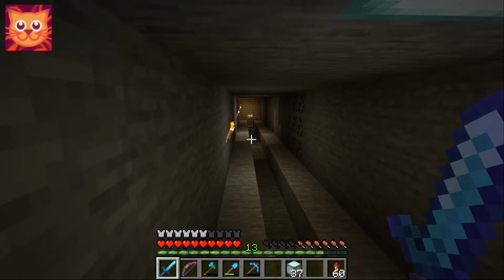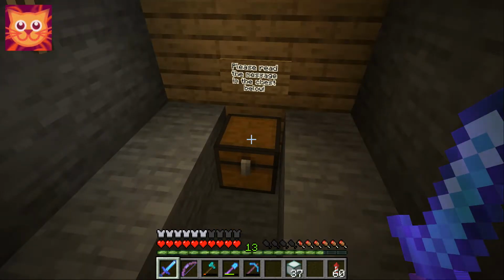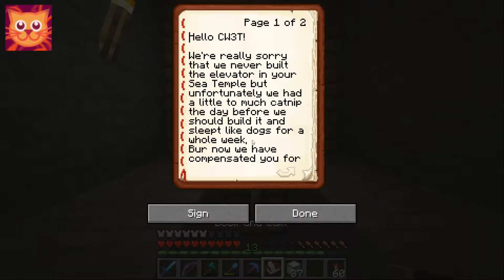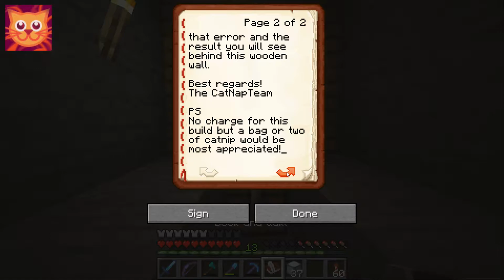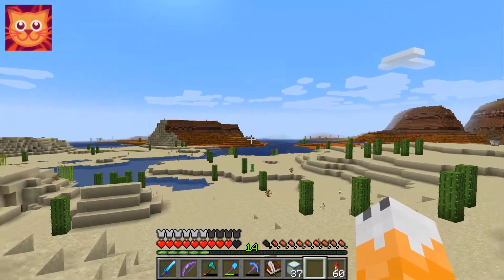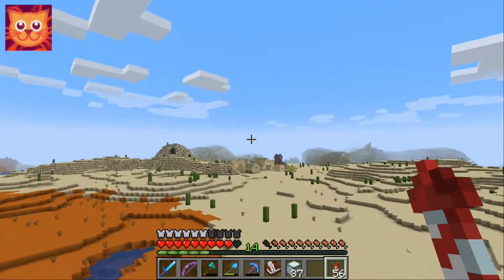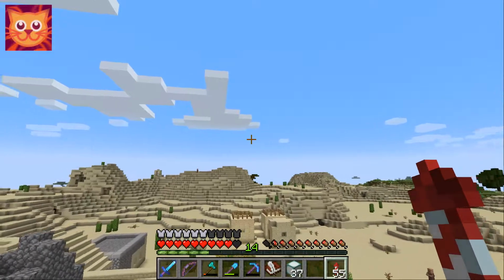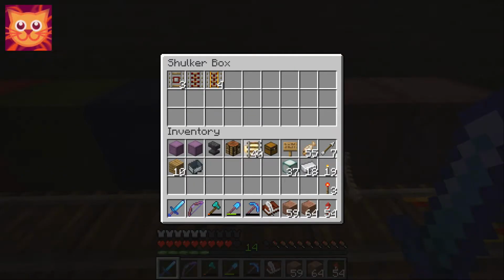Minecraft - The very long tunnel (part 6)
After getting some more Sea lanterns from my home village I went back to my tunnel and travelled all the 17500 blocks to the Mesa biome village and there I discovered something really strange...someone had built a wall blocking my path and there was a sign with a message on it...
This video was recorded with OBS studio on a pc with an Intel core I7
processor at 4.20 Ghz and a Geforce RTX 2060 super graphics card.
It was edited with the Power Director 19 video editor and was uploaded
to the CW3T channel in july 2021.